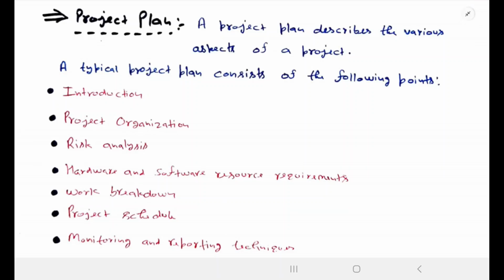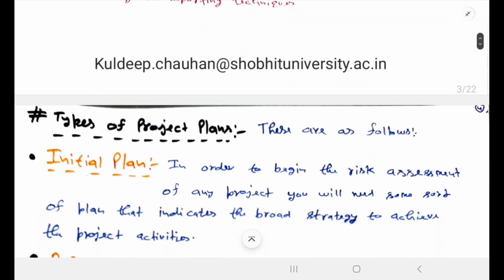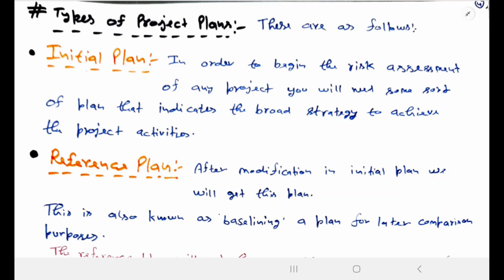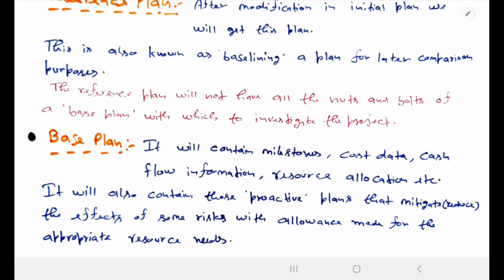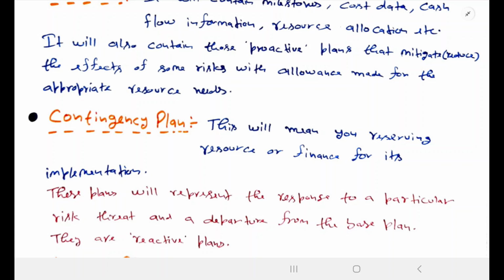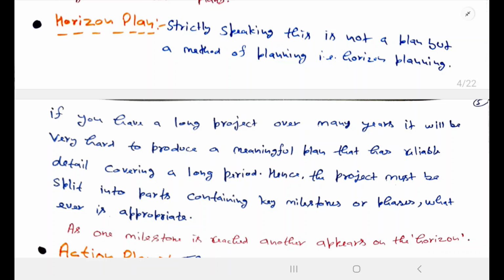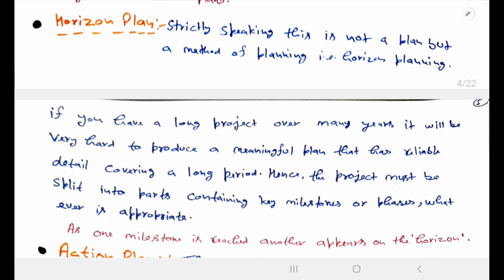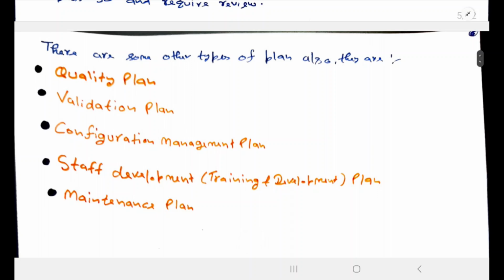Project Plan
In this lecture we will learn about the topic project plan.